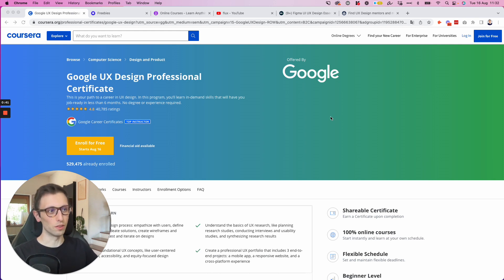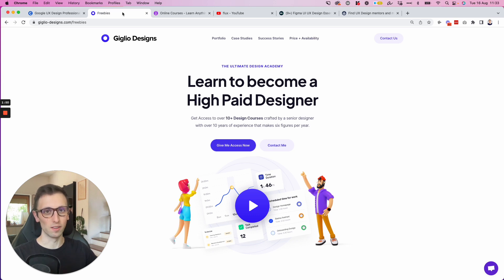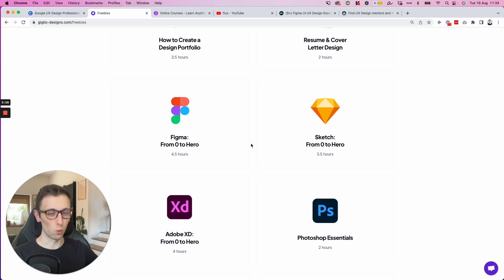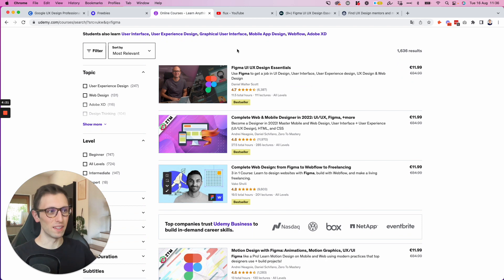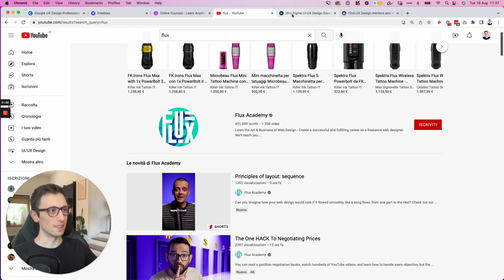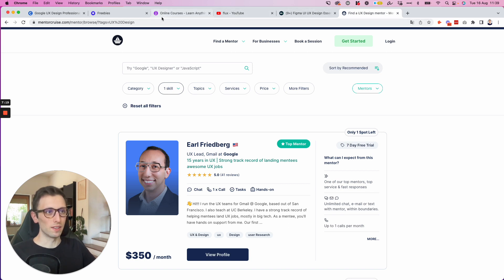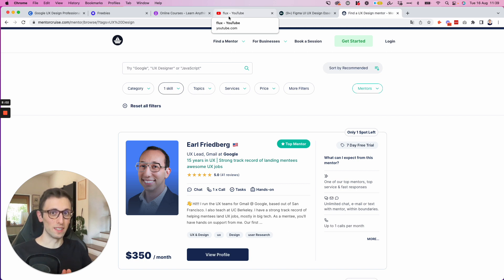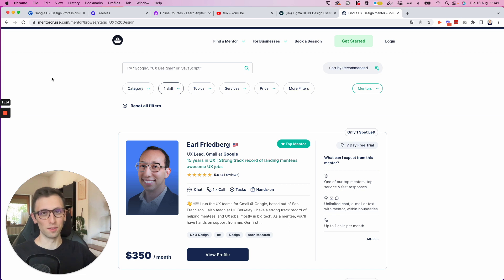How to Get Started in UI/UX Design